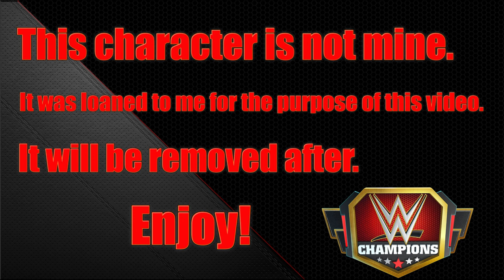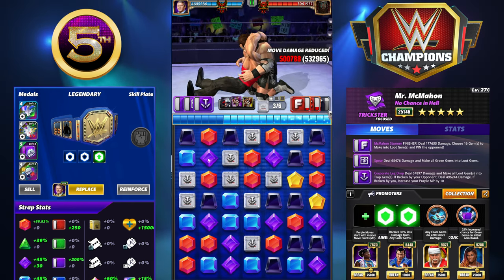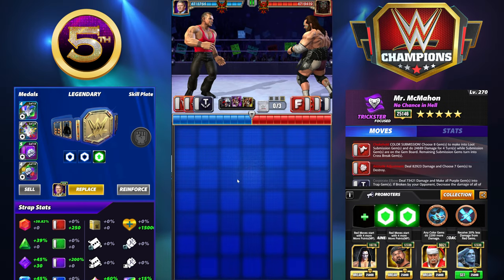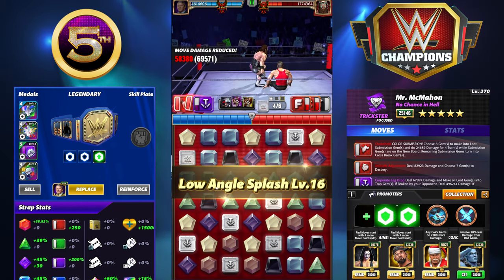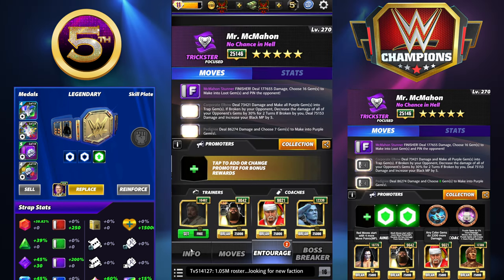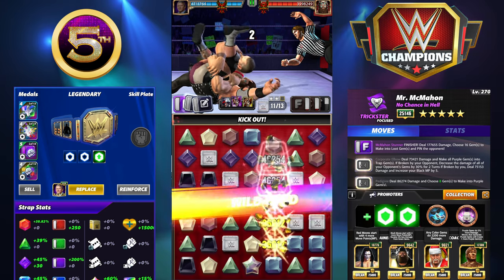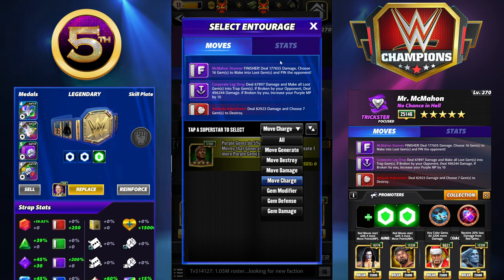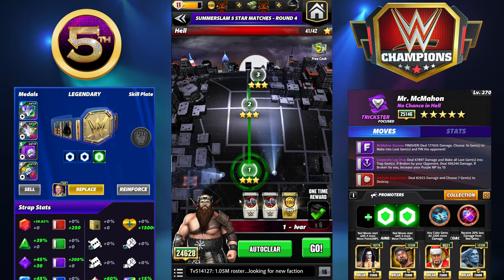Mr. McMahon "No Chance in Hell" 5sg Preview Featuring 6 Builds